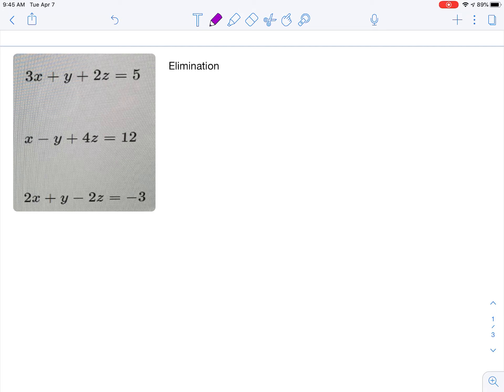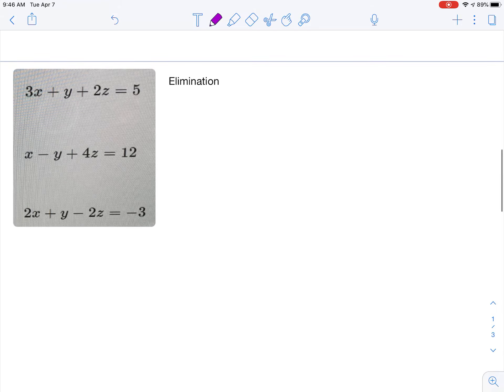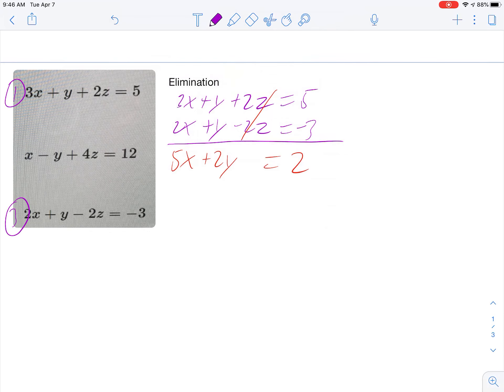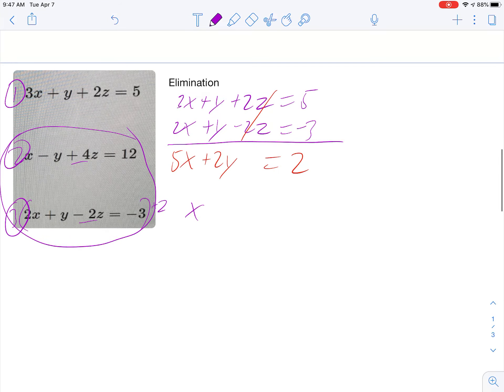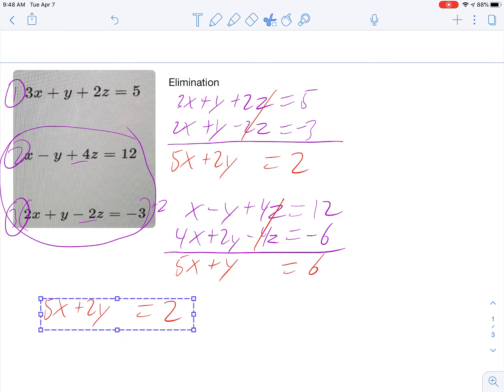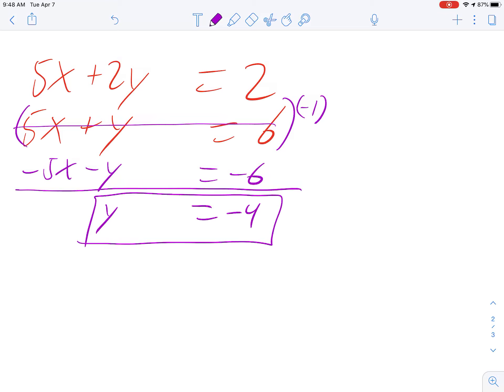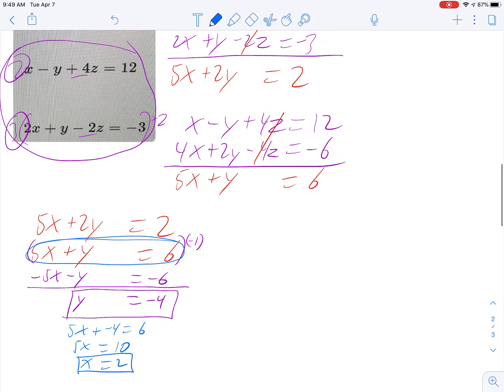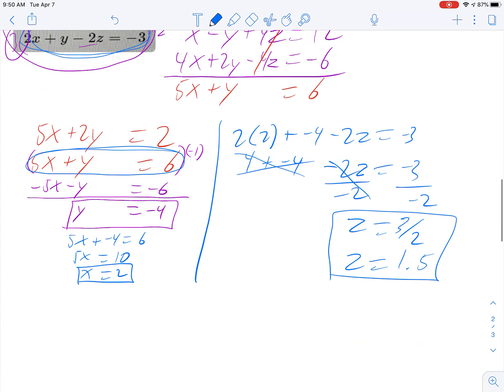Elimination example 3 variables